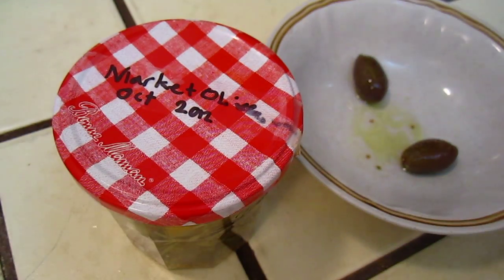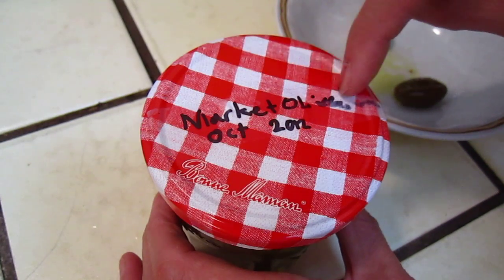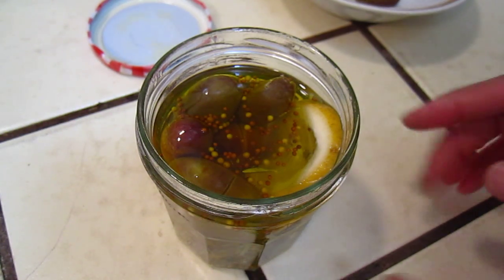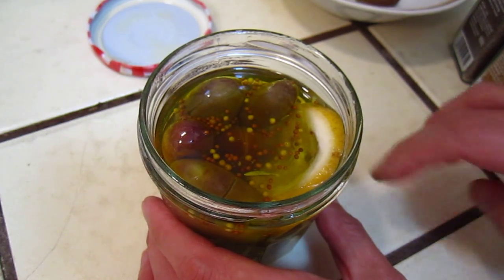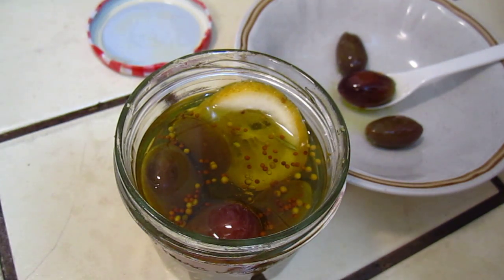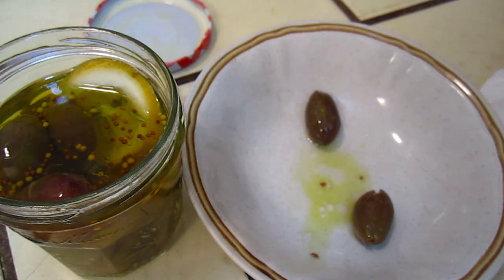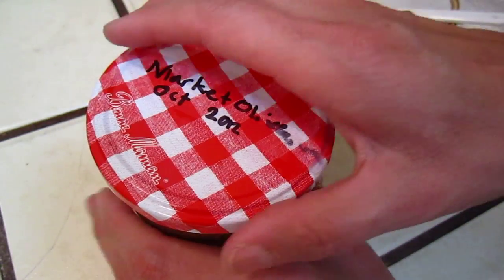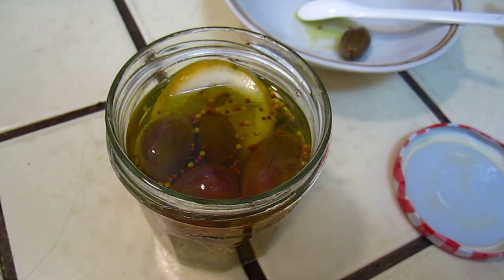Home cured olive is a success